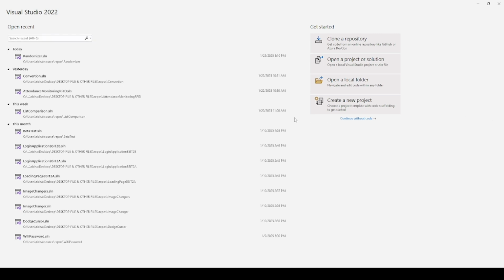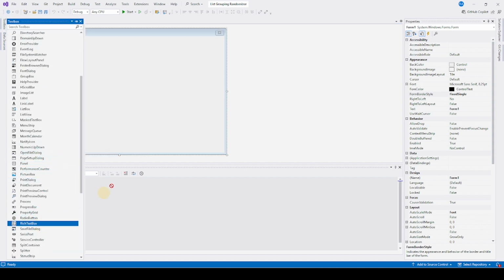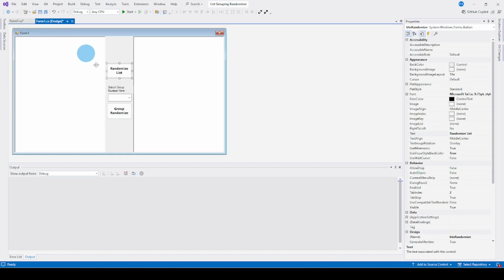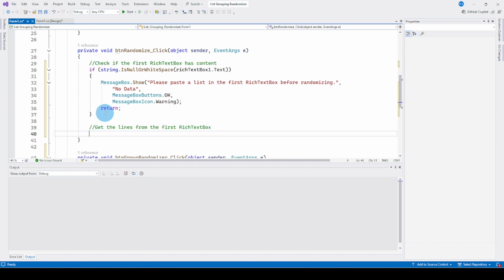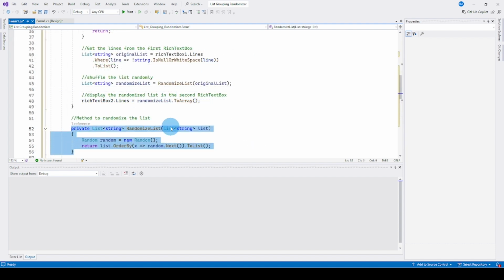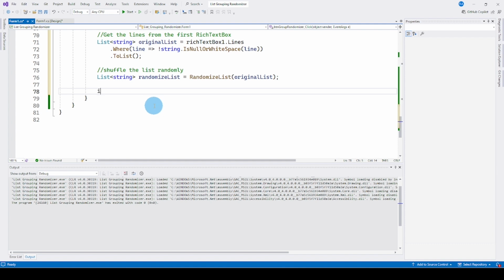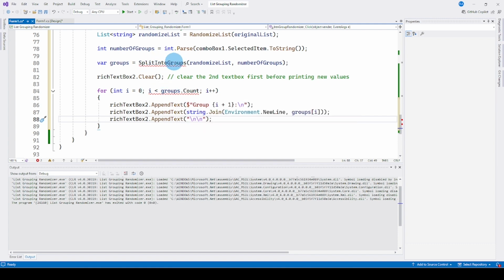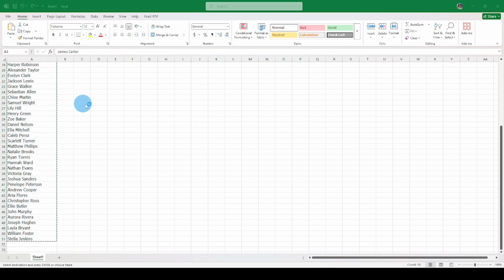How to Create a List Group Randomizer App in C# .NET Framework with a Downloadable Installer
Are you looking for a List Group Randomizer? In this video, I’ll guide you through the usage, needed in the List Group Randomizer, and creating the application.

Visual Studio Setup Video: Not uploaded yet!
Text to Speech AI Video Tutorial: Not uploaded yet!